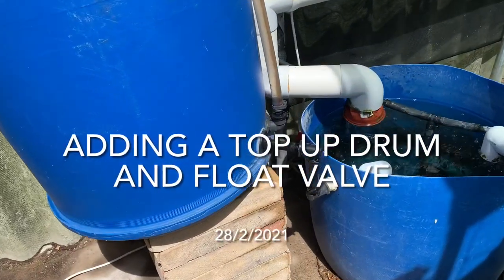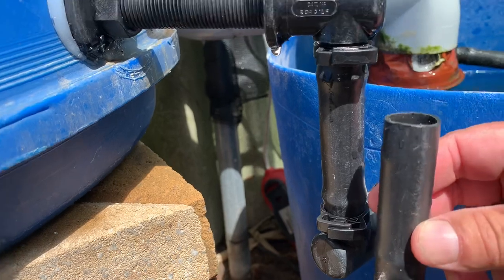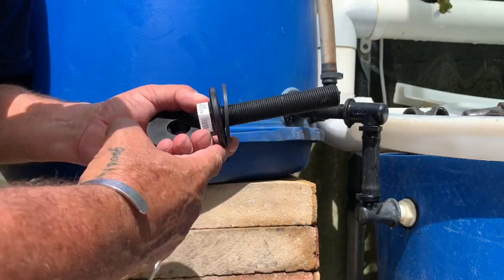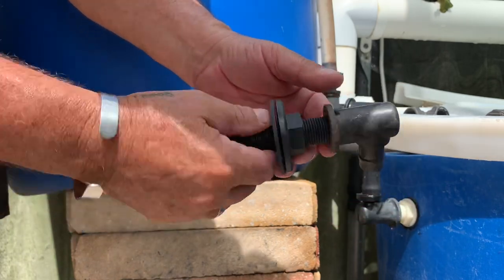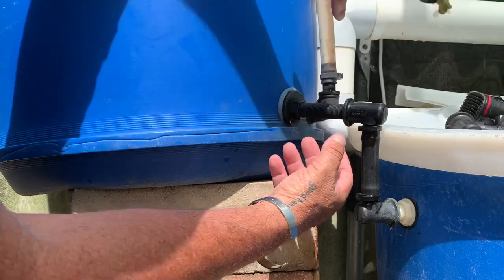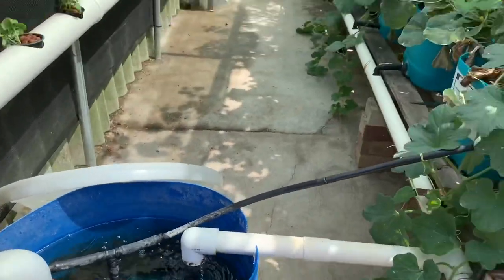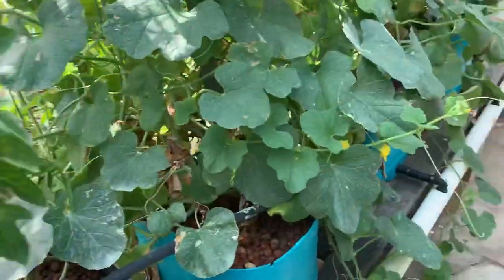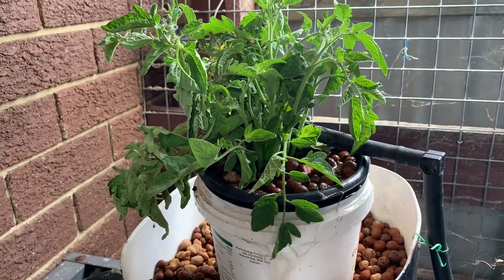Adding a top up drum and float valve to the hydroponic system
How to install a top up drum and float valve to keep the hydroponic system reservoir full using irrigation fittings.
The melons and pumpkins have been using up a lot of water and nutrients, almost daring the reservoir on hot days.
I added another drum to the system so that the plants won’t run dry during the day while I’m not home.